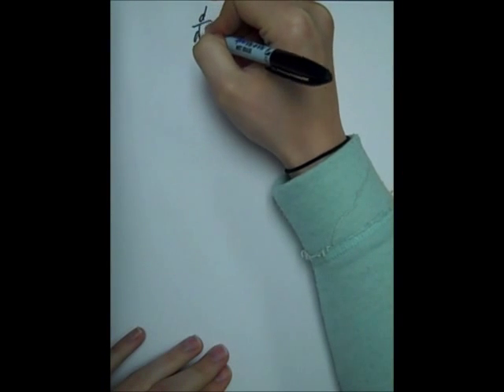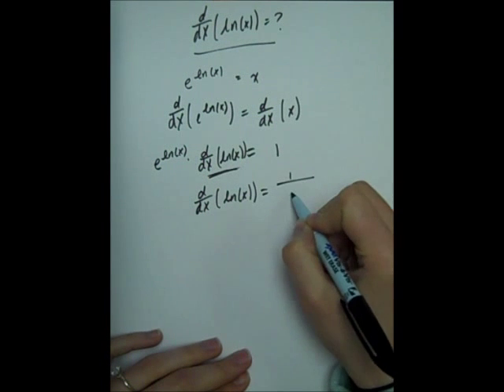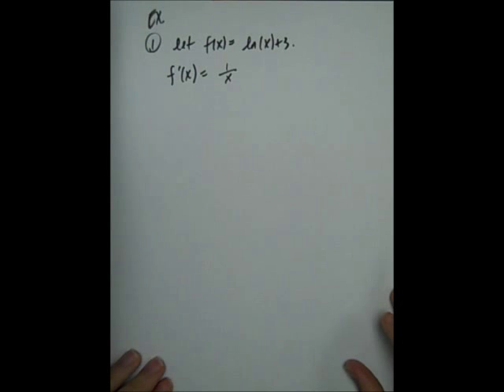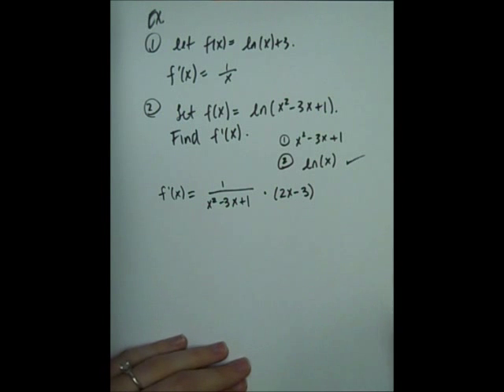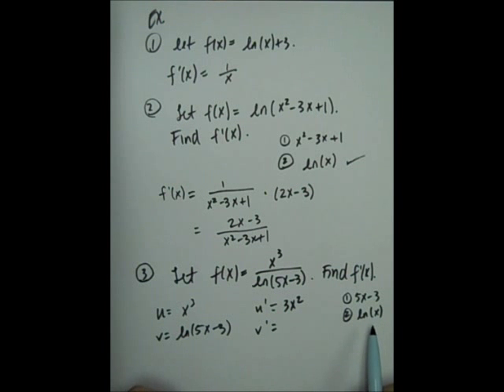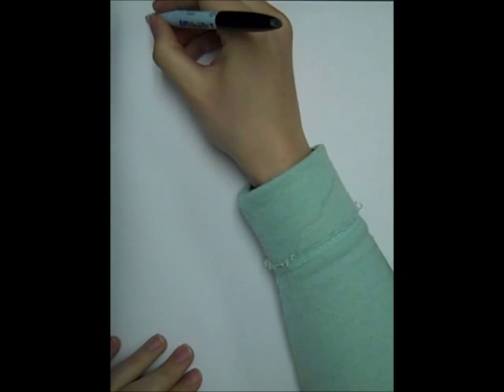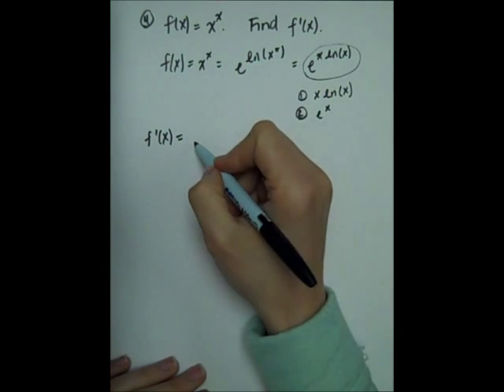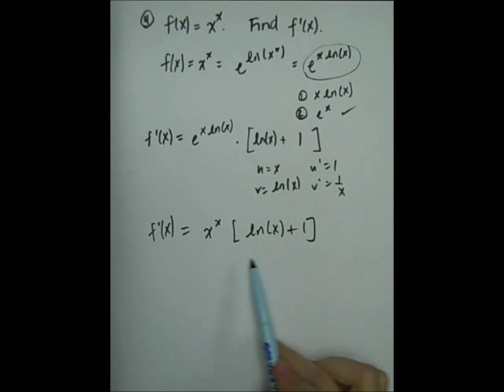SS3 9 Derivative of Natural Log